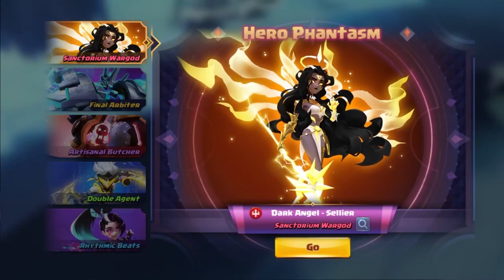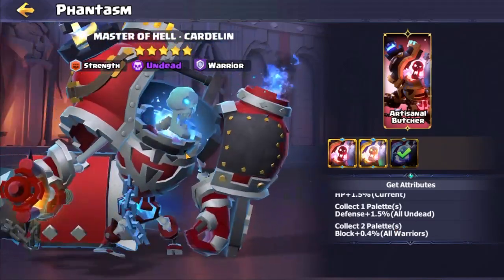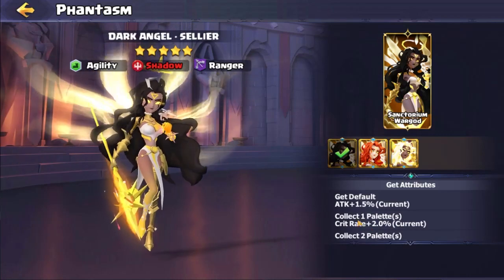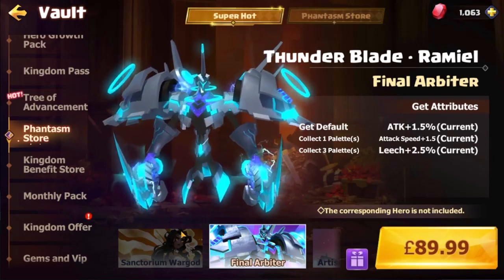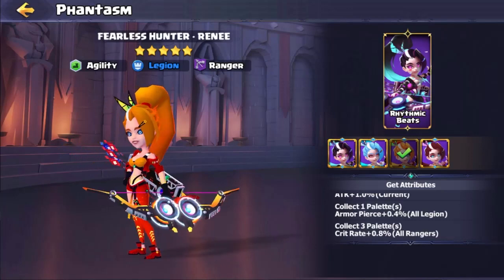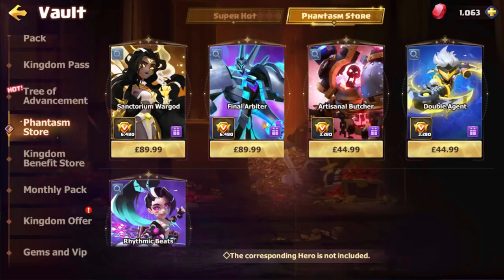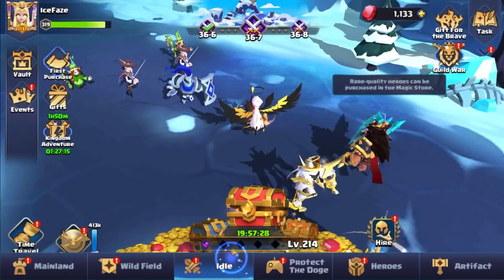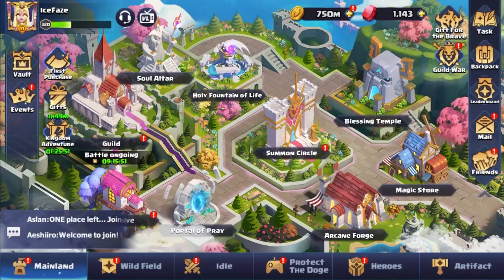Phantasm Store Explanation! Valor Legends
Hey guys, in todays video we have a full explanation of what the phantasm store is and how it works plus what your actually going to be paying for! PLUS is it actually worth it!